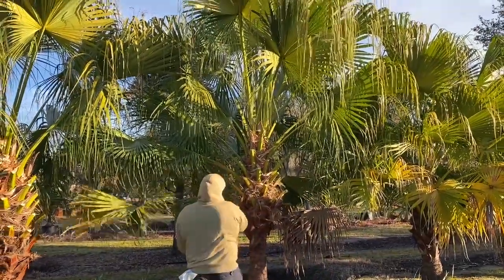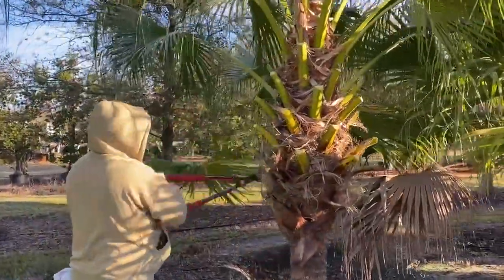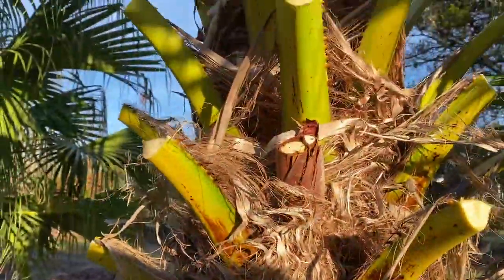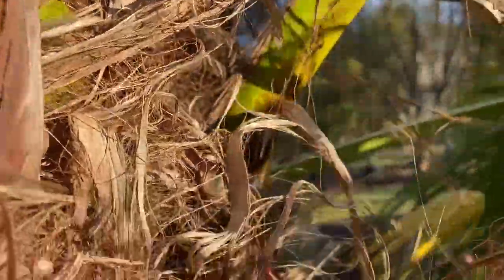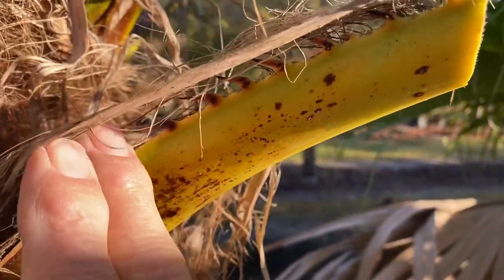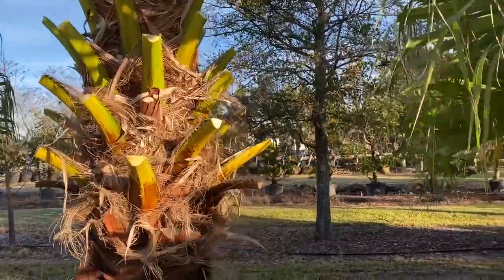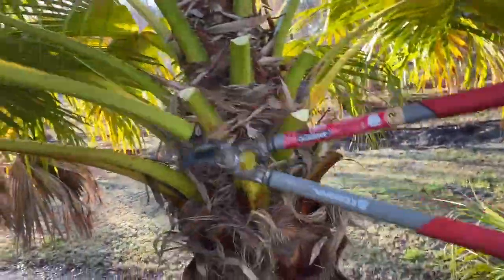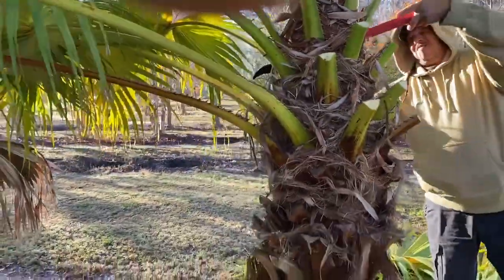Chinese Fan Palm Trim/How to Trim a Chines Fan Palm/50 Years The Tree Planters Have Installed Trees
You will hear many say this often, "this is one of my favorite palms.’  I have some unusual reasons for my pleasure in the Chinese Fan Palm.  I love the rings around the trunk as this tree ages and the old frond boots are removed.  I also love the bright red, black, and purple colors of the seeds.  You have to be careful to remove the seed pods before the seeds start releasing, or some of the seeds might propagate.  You do not want this to happen.

The Chinese fan palm is relatively slow growing, typically reaching about 30 feet in height (Figure 1). Its fan-shaped, costapalmate leaves can be 3 to 4 feet across and up to 6 feet long. Petioles of juvenile palms are spiny, but have few or no spines in adult palms. Because of its gracefully drooping leaf segment tips, this species is sometimes called the "fountain palm" (Figure 2). Young specimens are slow to form a trunk, which has led to the unfortunate practice of planting these palms close together as a ground cover. Eventually, most of those closely planted palms will have to be removed to accommodate their 10 to 12 foot spread.

Chinese fan palms are cold hardy to about 20°F, making them suitable for planting in USDA plant hardiness zones 9A–11. They are adaptable to a wide range of soils, and are considered to be tolerant of drought and moderately tolerant of salt spray. They grow well in light shade or in full sunlight. Flower stalks up to 6 feet long arise from within the crown and are relatively inconspicuous, but the 1/2 x 3/4 inch blue-green fruits (Figure 3) can weigh down the lower leaves, resulting in a two-tiered or split canopy. These fruits are consumed and dispersed by birds and small mammals and they germinate readily. For this reason, Chinese fan palms are considered to be potentially invasive in central and south Florida.

At The Tree Planters, we have installed and transplanted thousands of large trees of every variety all over Florida for over 50 years. Every tree we sell, we plant. Every tree we plant, we guarantee for One Full Year.